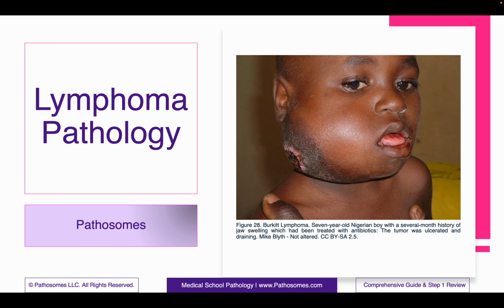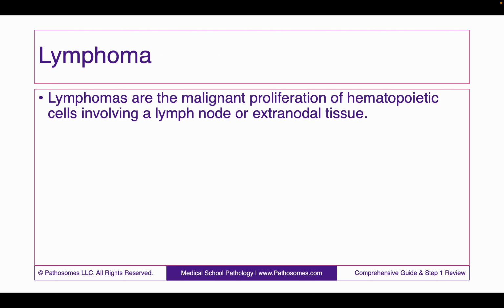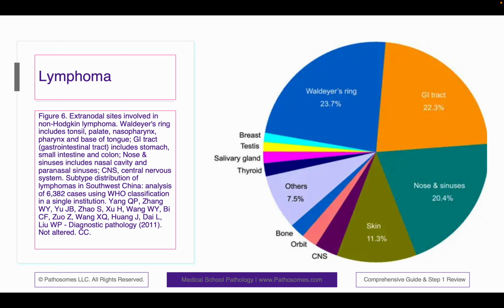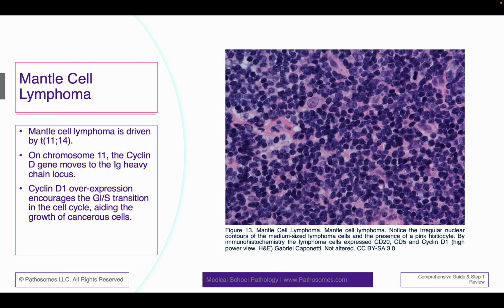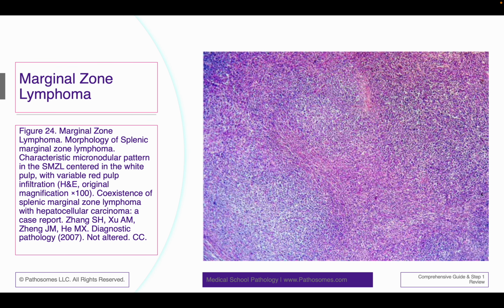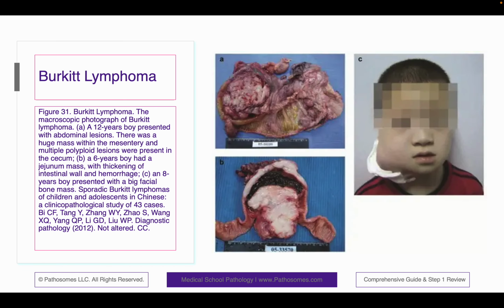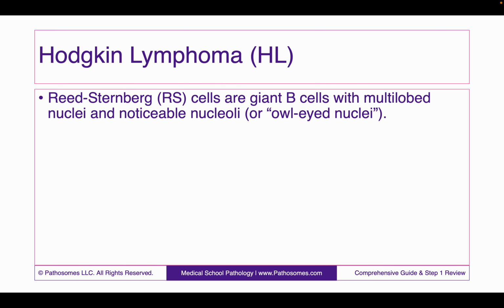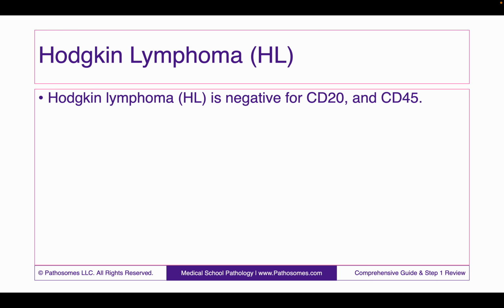Lymphoma Pathology | Comprehensive Guide & Step 1 Review | Pathology Step 1 USMLE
This video offers a comprehensive guide to lymphoma pathology, crucial for medical students and USMLE Step 1 review.

Key topics covered include:
Lymphadenopathy (0:40) and its various causes.
Distinguishing between Hodgkin lymphoma and non-Hodgkin lymphoma (3:58).

Specific non-Hodgkin B-cell lymphomas are detailed, such as:
Burkitt lymphoma (5:00, 15:25): Clinical features, association with EBV, t(8;14) translocation, Starry Sky appearance (17:27), and high Ki-67 proliferation index (17:16).
Mantle cell lymphoma (5:12, 10:02): t(11;14) translocation.
Marginal zone lymphoma (5:17, 13:05): Associations with inflammatory conditions.
Diffuse large B-cell lymphoma (5:20, 19:51): Common type of non-Hodgkin lymphoma.

The video also discusses Hodgkin lymphoma:
Characterized by Reed-Sternberg cells (21:37).
Various subtypes.
Classic B symptoms (24:06).
Important immunohistochemistry markers (24:50).